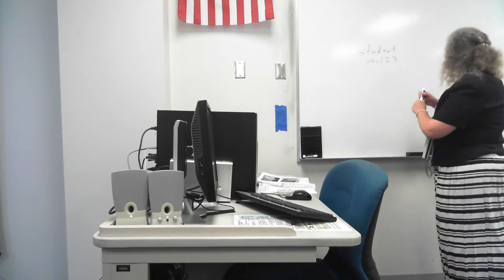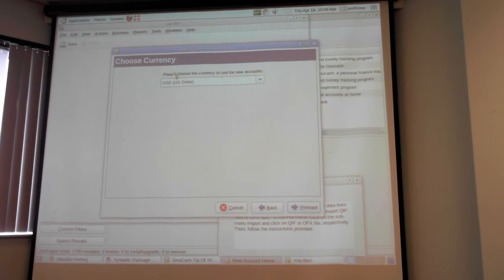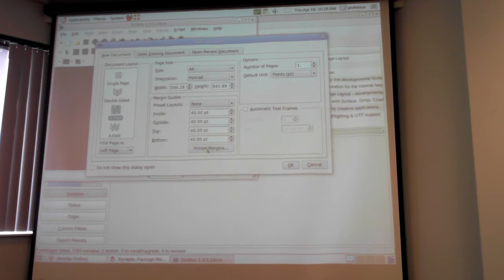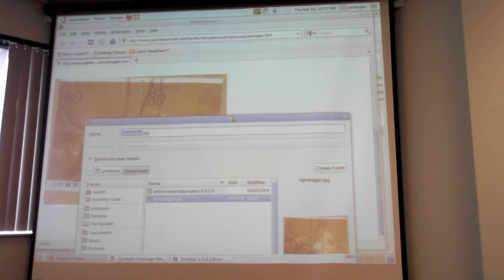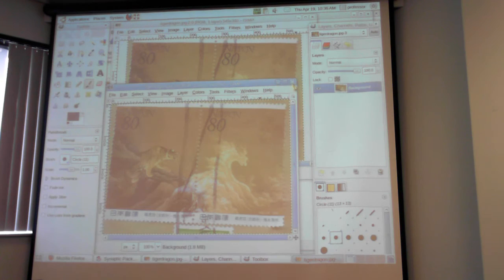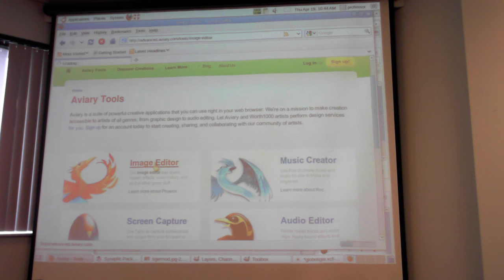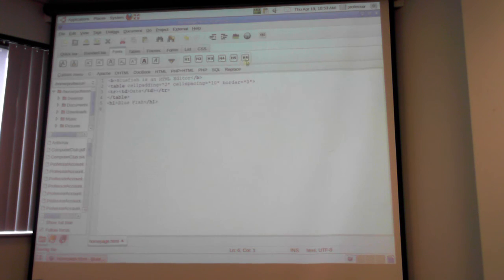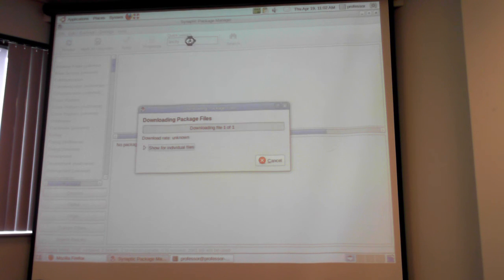Open Source Applications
Palm Beach State College Computer Club Meeting on Open Source Applications